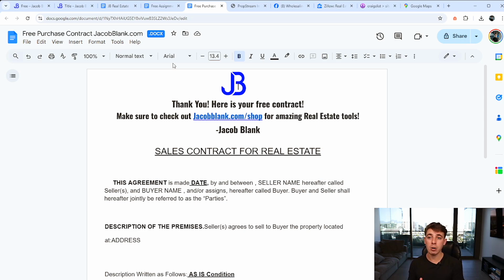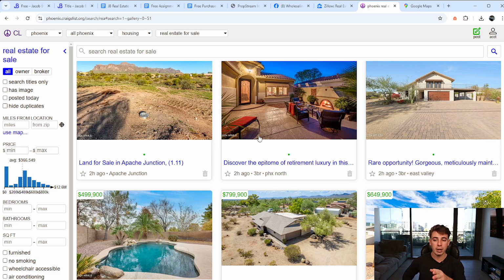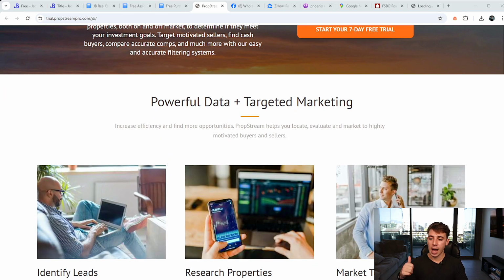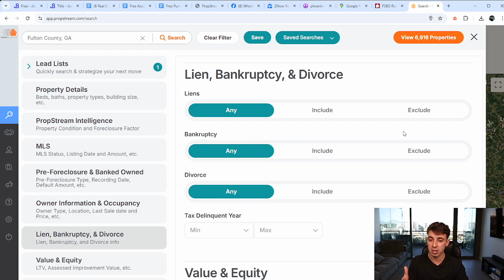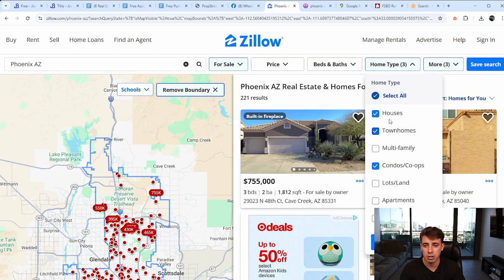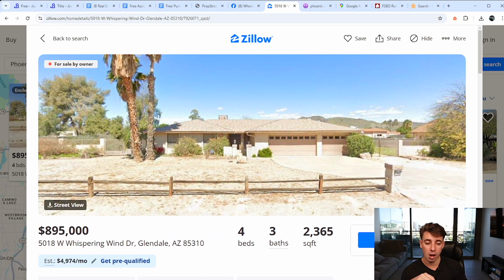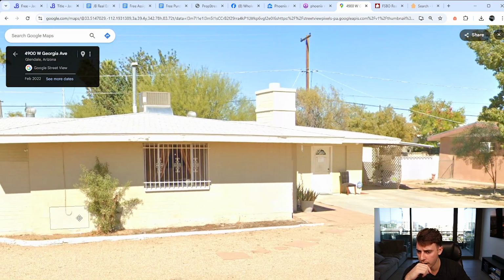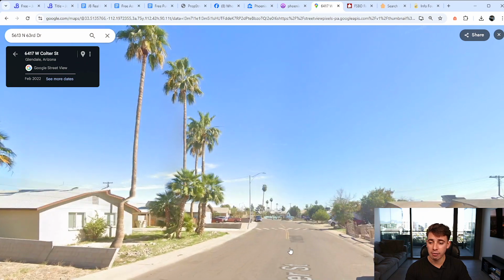The Fastest Way To Your First Wholesale Real Estate Deal For 100% FREE!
How To Wholesale Real Estate: In this video I show you the fastest way to your first wholesale real estate deal for free! I will be showing you step by step how to get a wholesale real estate deal under contract for completely free! I hope it is helpful!

0:00 Intro
1:50 Free Contracts and Scripts
3:00 Ways To Find Wholesale Deals For Free